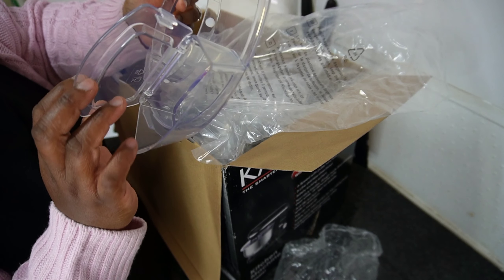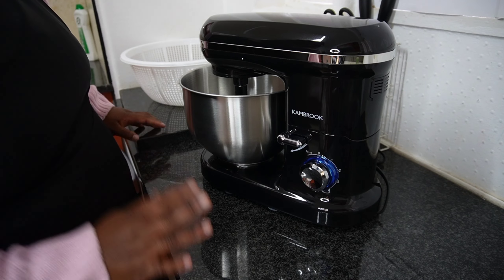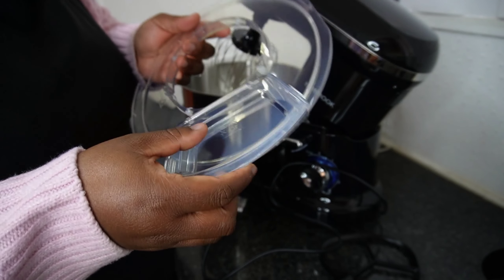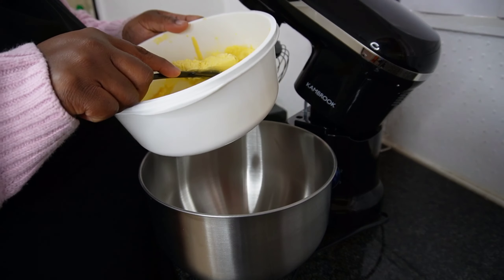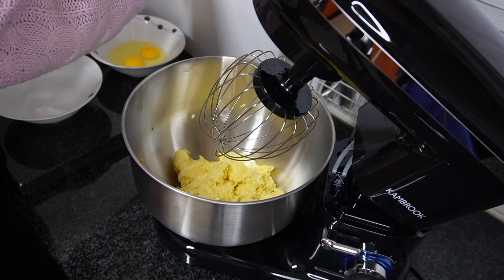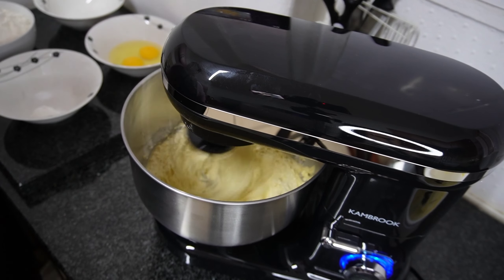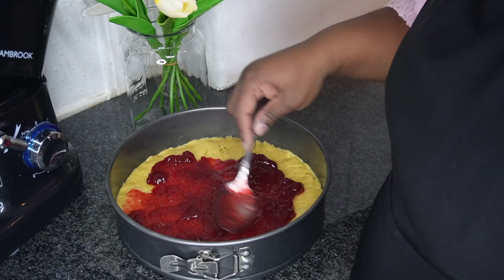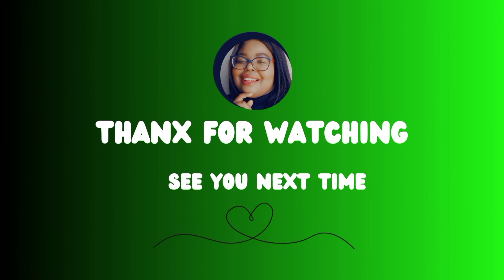BAKE WITH ME || LETS MAKE SOME JAM TARTS || NEW APPLIANCE || HOMEMAKING || SOUTH AFRICAN YOUTUBER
Catch you in the next video bye for now 💕.